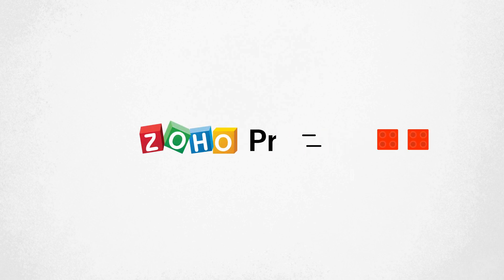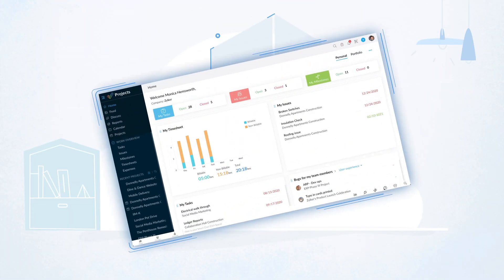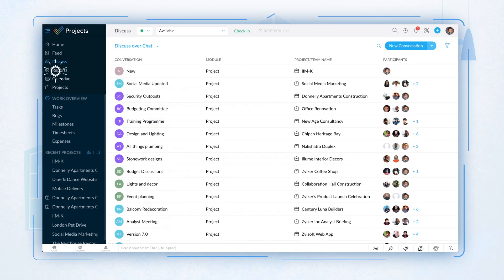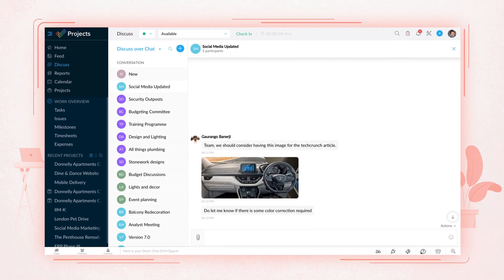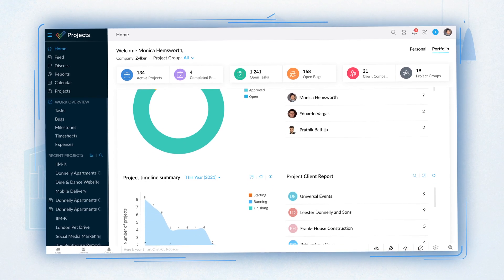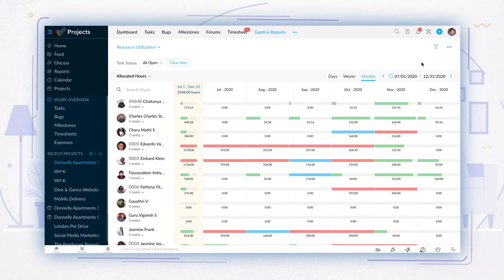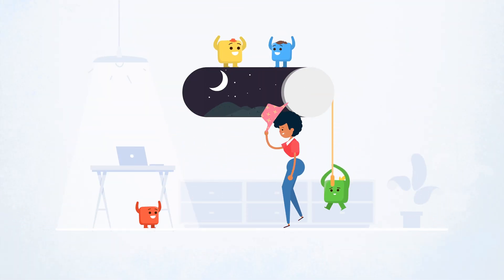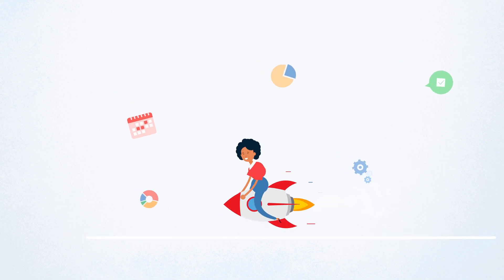Project Management Reimagined | Zoho Projects 7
Transform the way you work with Zoho Projects, an online tool that is reimagined to offer you the very best of project management. Plan, track, and collaborate with ease. Zoho Projects is an effective project management software that helps you organize your work, communicate with your team, and achieve your project goals, irrespective of whether you're a team of 5 or 500.

For a detailed overview of what Zoho Projects 7 has to offer,